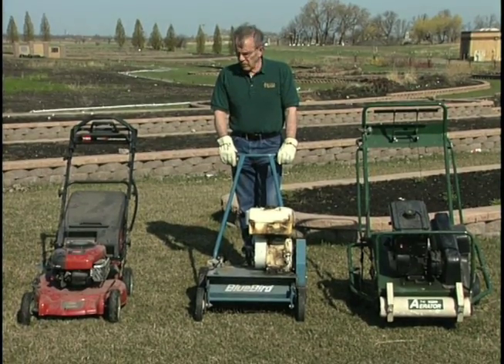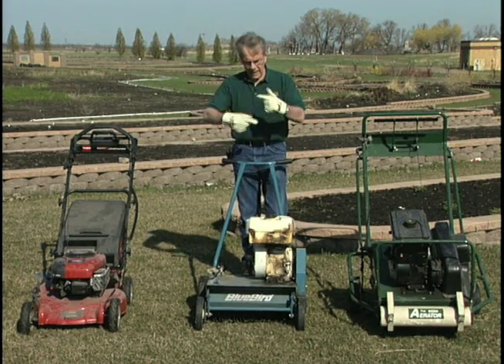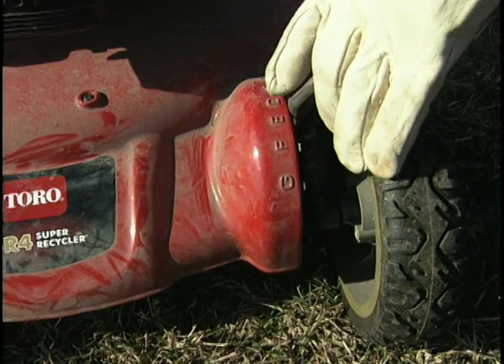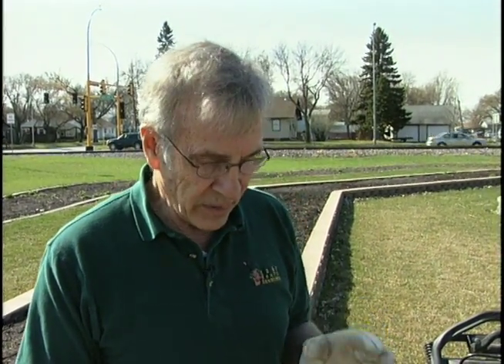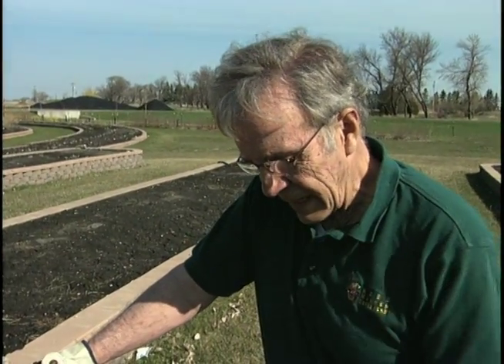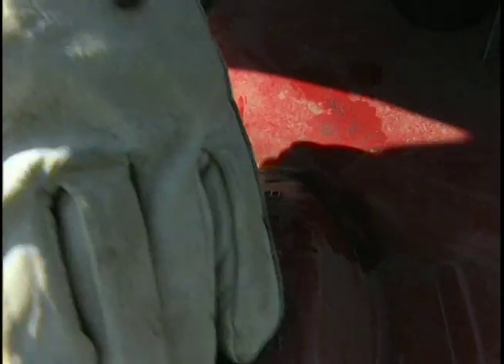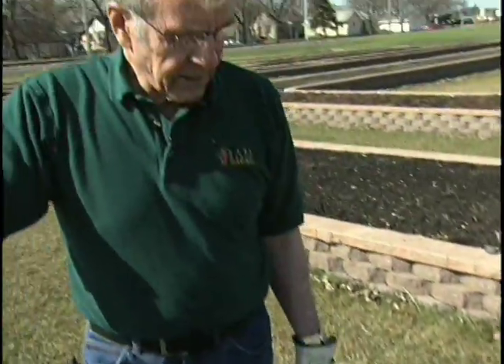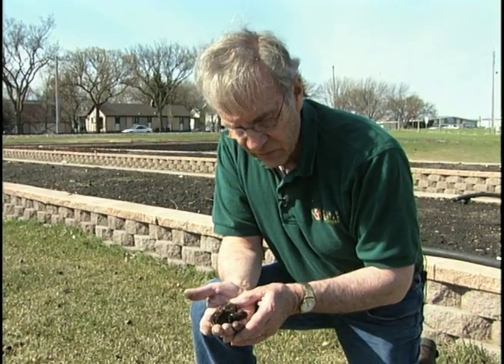Spring Lawn Care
Good lawn care starts with good information. North Dakota State University Extension provides essential information for home horticulture. This video covers the important steps for spring lawn care including mowing, aeration and power raking.